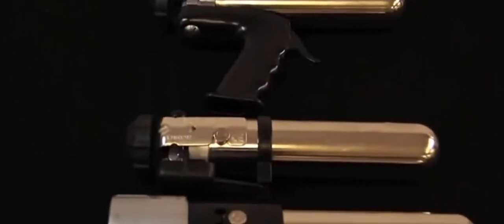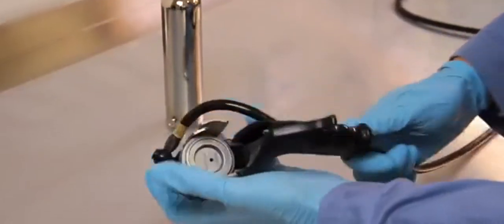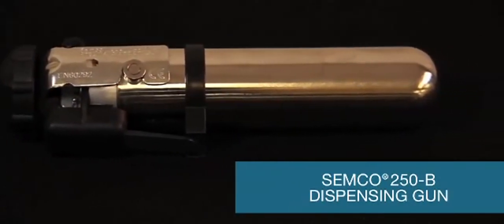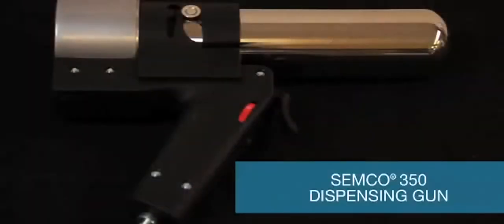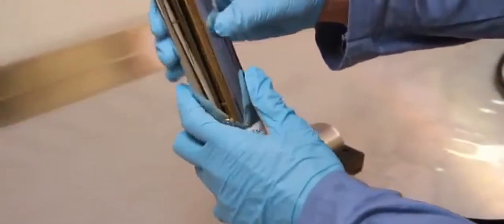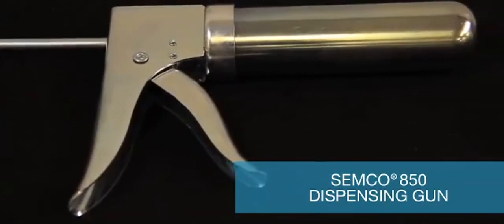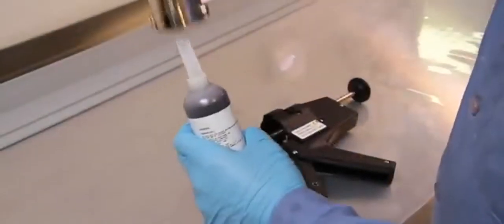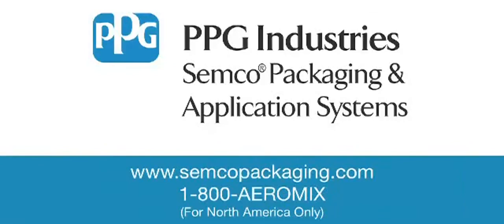A P Tools LTD - Semco® Dispensing Guns gAFSMlR1aLY x264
Description The SEMCO® Model 1250 is a battery powered dispensing gun intended for the application of sealants, adhesives, potting compounds, and other materials packaged in Semco cartridges or SEMKIT® Packages. The unit is designed for usage in the aerospace and electronics industries and offers the convenience of a light-weight, powered dispensing process without the hassle of an air hose. Each unit comes with (2) 10.8v lithium-ion batteries and a charger. Chargers are readily available with electric plugs to fit US, UK, and EU outlets.